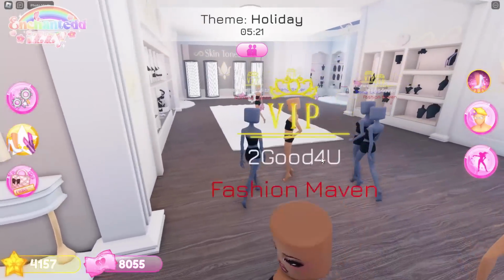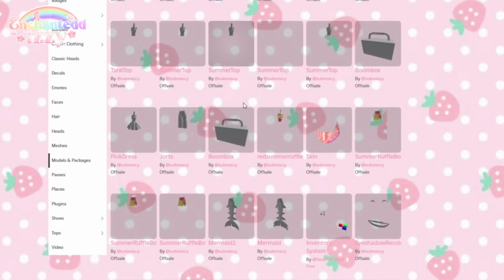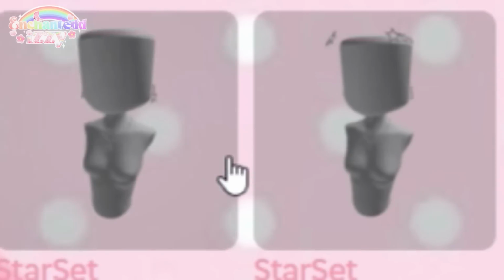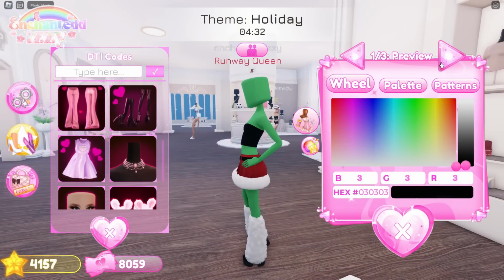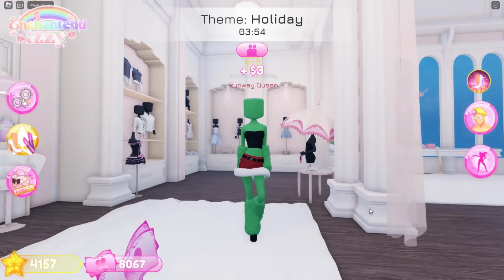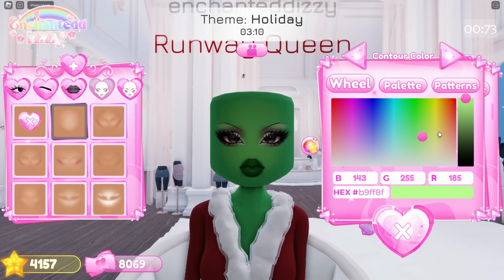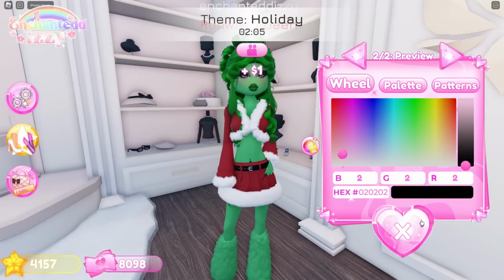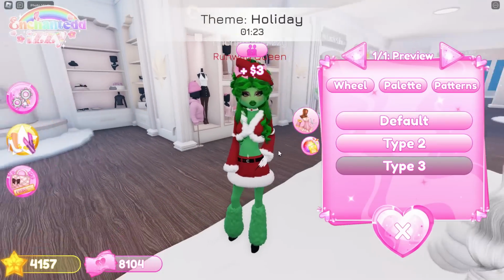RELEASE DATE PREDICTIONS!😱NEW Mermaid TAIL & Default AVATAR! Summer update LEAKS!☀️|Dress to Impress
leave some video suggestions in the comments
of what you'd like to see! ⠈꒳⠁

    ↳ opportunity to win a halo & so much more!

♡  ⎯⎯ ︰  { f a n a r t } ﹒  ⊹

♡﹕how to submit fanart:
↳ submit through "fanart" channel in my discord!
↳ post it on twitter and @ me!

♡﹕follow my roblox tiktok account!

♡﹕follow my minecraft tiktok account!

♡﹕follow my roblox account!
♡  ⎯⎯ ︰  { c o m m s } ﹒  ⊹

♡﹕want to commission me?
✿ i do royale high student id, royale high leveling, carrd making, & discord/bot set ups! ✿

gfx ♡﹕@2xmina

🌷: PLEASE DO NOT STEAL CLIPS FROM MY VIDEO AND REMOVE THE WATERMARK, OR POSTING WITHOUT PROPER CREDIT. PLEASE GIVE PROPER CREDITS AND KEEP WATERMARK.
𖡼𖤣𖥧𖡼𓋼𖤣𖥧𓋼𓍊𖡼𖤣𖥧𖡼𓋼𖤣𖥧𓋼𓍊𖡼𖤣𖥧𖡼𓋼𖤣𖥧𓋼𓍊𖡼𖤣𖥧𖡼𓋼𖤣𖥧𓋼𓍊